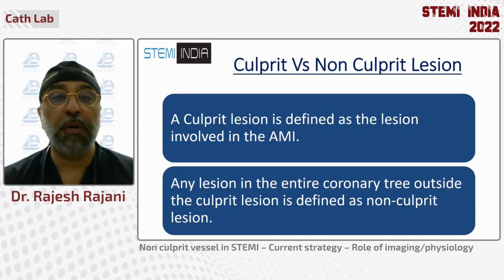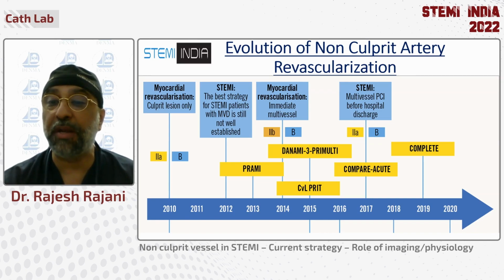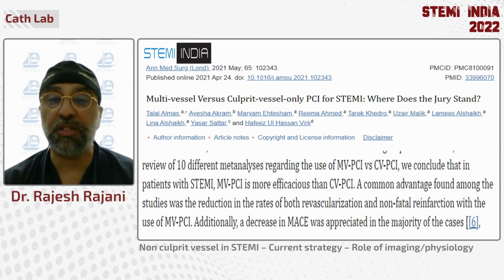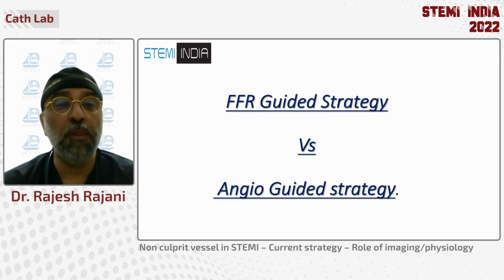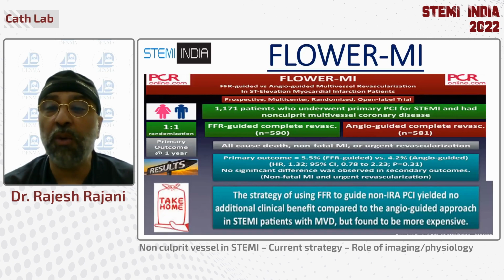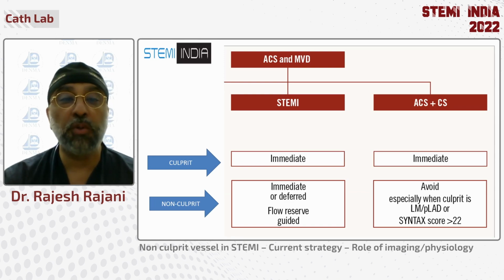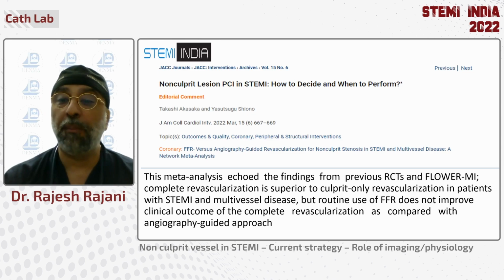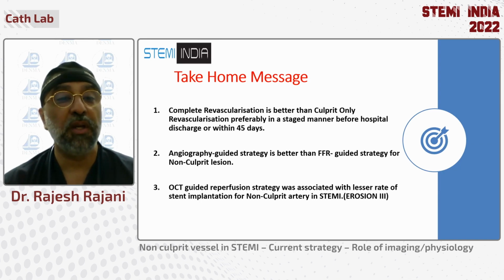T15 Rajesh Rajani